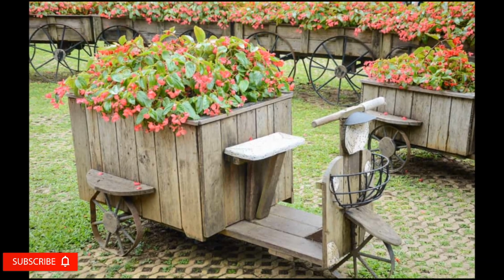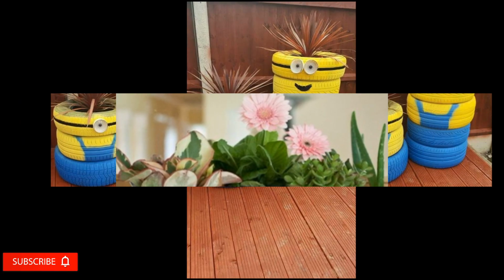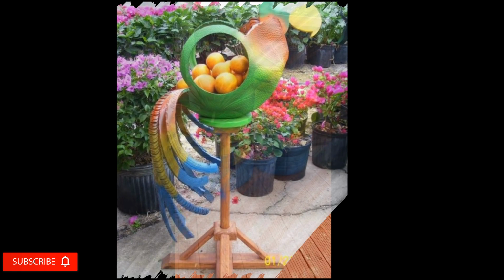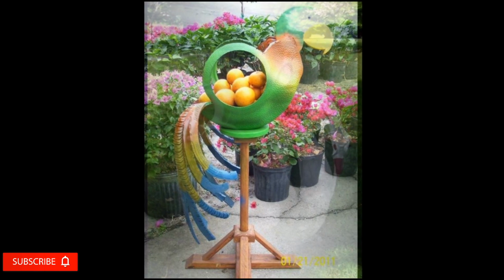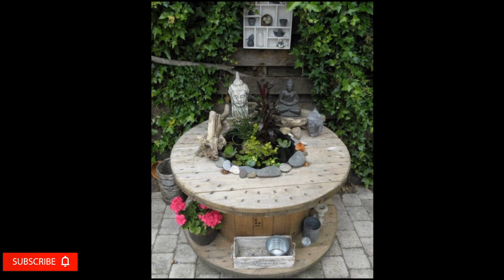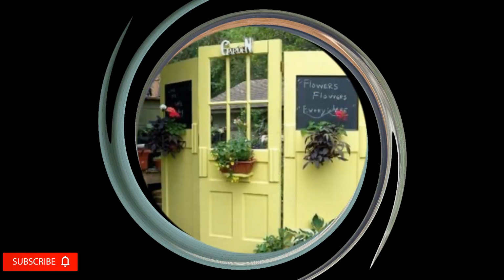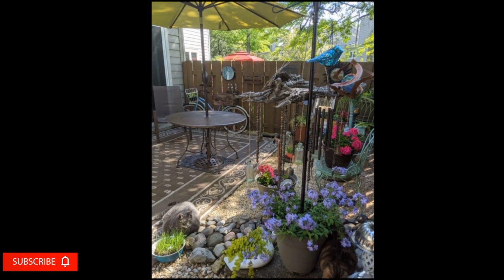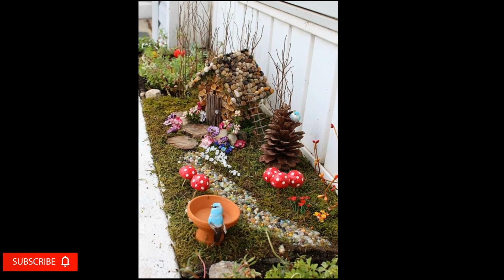Amazing Garden Decor with Old Things! 200+ Garden Ideas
Don’t Miss "Amazing Garden Decor with Old Things! 200+ Garden Ideas"

This video is educational in nature! Author of the channel "Decor Addict" demonstrates Home Decorating Ideas, backyard landscape, Vintage garden, Rustic Garden, Cottage garden & junk garden design ideas and explains their merits. We made significant changes to our content using Movavi Video Suite 2020 video editor, we edited several  ideas (image) in a specific order to reveal the video creator's creative intent, and added audio track with our instructions and free music YouTube.